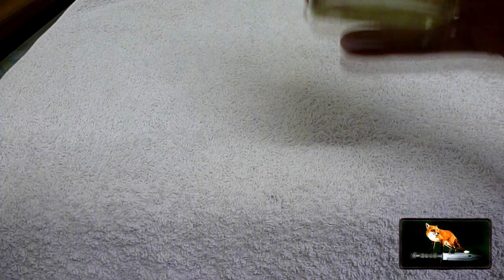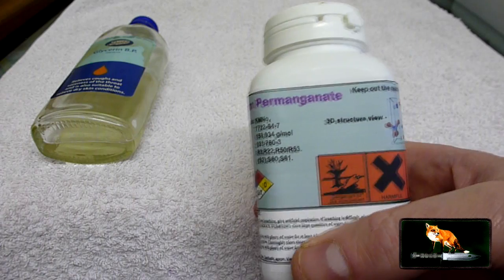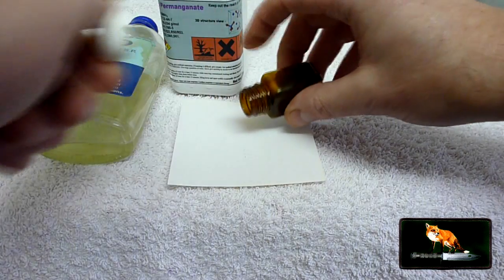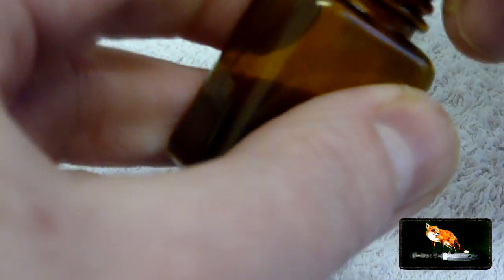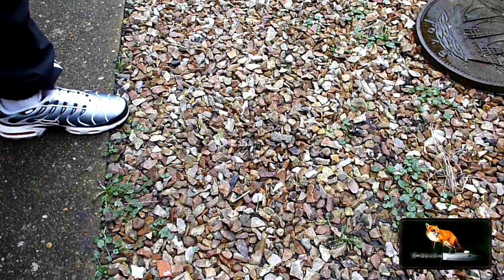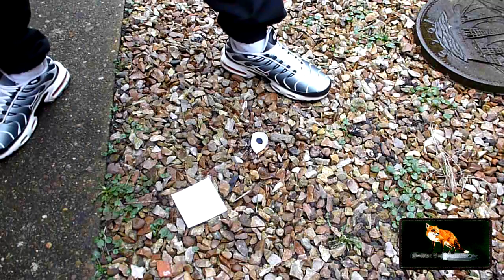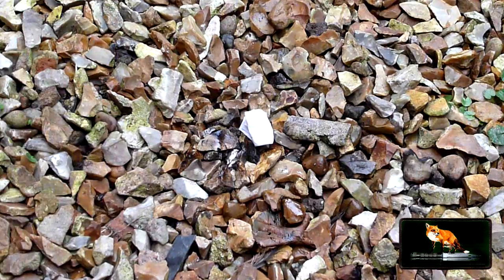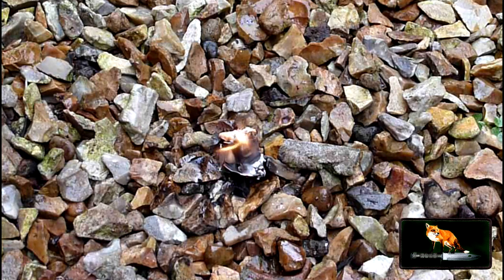Starting fires with chemicals with Chavy Dave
Buy your Great Outdoors gear here

Inside this fire lighting kit was the chemicals "glycerin" and "potassium permanganate".

When mixed together then these two chemicals do ignite and start a fire.

Here is the instruction video that Chavy Dave put together for Fox Recon viewers and my-self with regards to using glycerin & potassium permanganate together in order to start a fire.

NB:  Just an update people then, Fox Recon™ has NO CONNECTION with any Air Soft Companies.

It's been bought to my attention that an Air Soft Company may be using the Fox Recon name.

Thanks

Gaz

instragram: @digatalslrlife